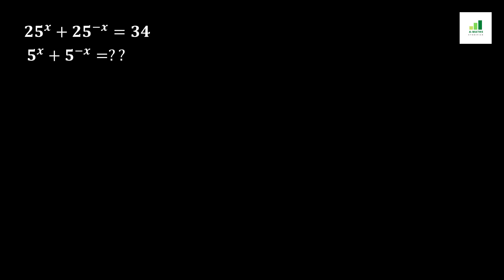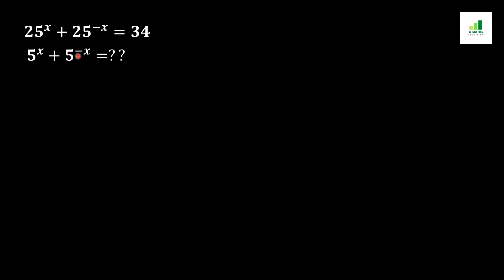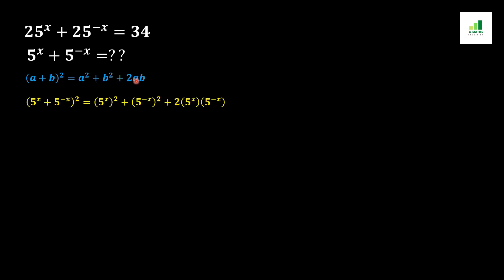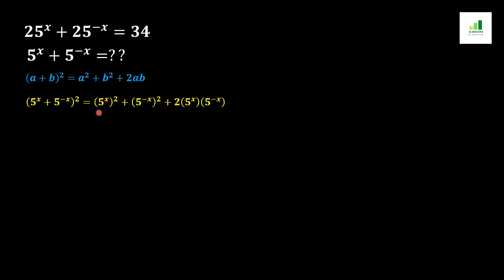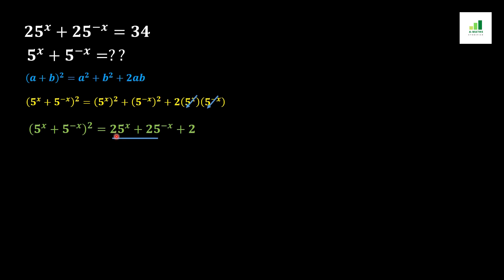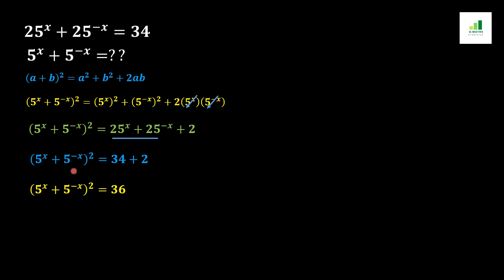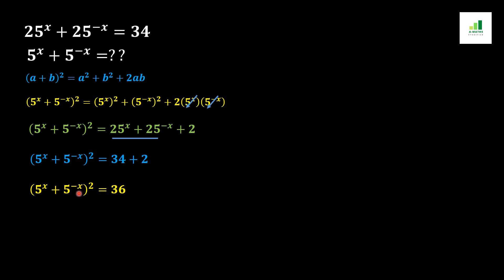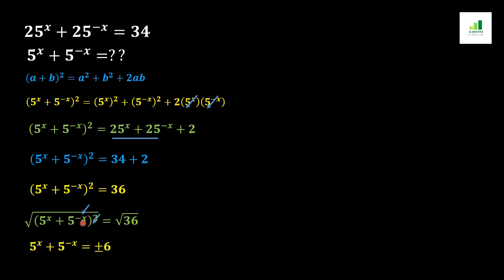A Scary-Looking Rational Equation | Easy To Evaluate | Math Olympiad Problem | A-Maths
About Video!
"This tutorial demonstrates " Learn how to Solve a Rational equation when it gives in another form (face) in a very easy manner by using simple math tricks.."

About Us!